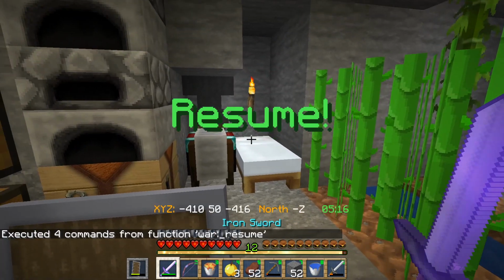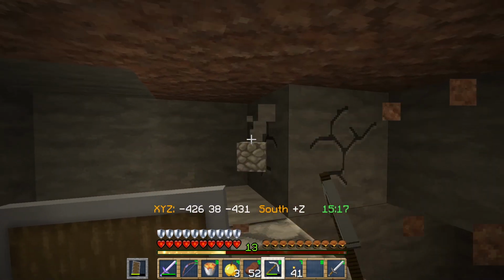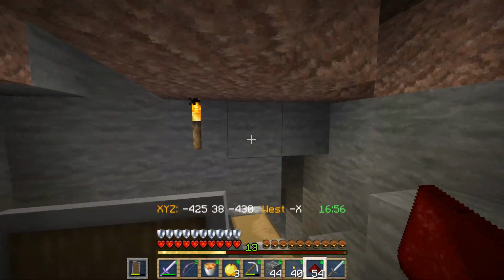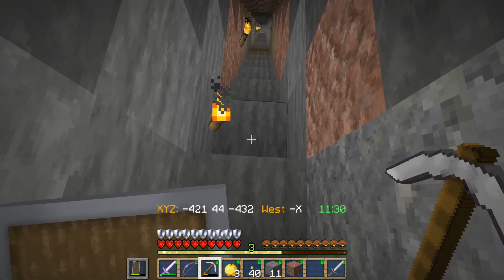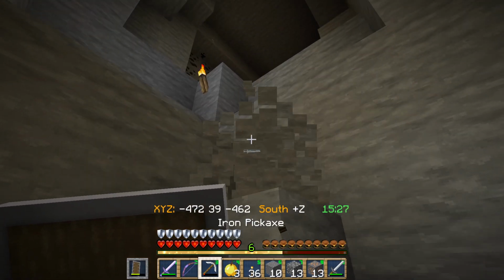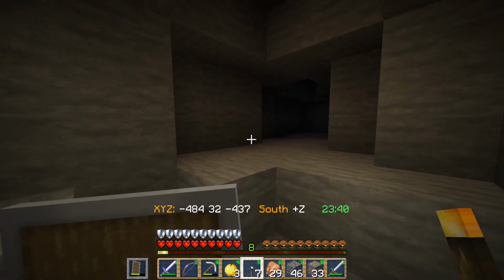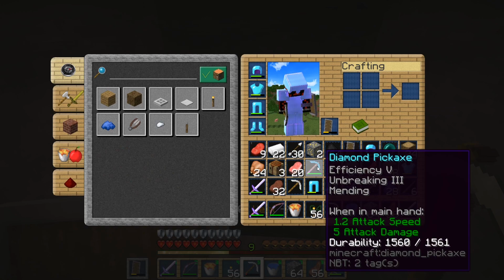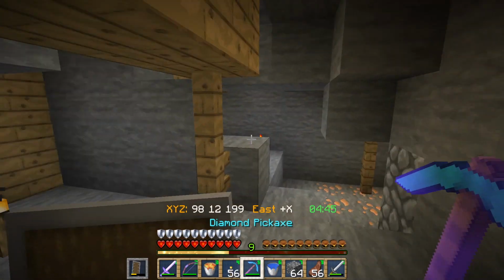Survival War 3: Enemy Surprise [07]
Its normal survival but a war! These are the rules we were playing by:

Rules of the war:

1. No traps, no pvp, no harming players, no stealing or griefing until the "Open warfare" message has fired. Open warfare will happen anywhere between 20 minutes - 2 hours after starting the war.

2. Bases and traps are not allowed to be built within 100 blocks of 0,0, the wortld is 2000x2000 (1,000 from the center)

3. You are allowed to break / destroy peoples beds after the open warfare message

4. You kill someone in their base:

Scenario 1: If they are not wearing any gear, You can loot their chests until they give you a friendly punch then you must leave

Scenario 2: If they do gear up from a secret chests then you can fight eachother

You must not return to their base for 24 in game hours, the xyz coords datapacks will be added so you can see the minecraft time

5. All players will start with 3 lives, when you lose your last life you will be put into spectator automatically, there is no way of getting extra lives. God apples will not be obtainable.